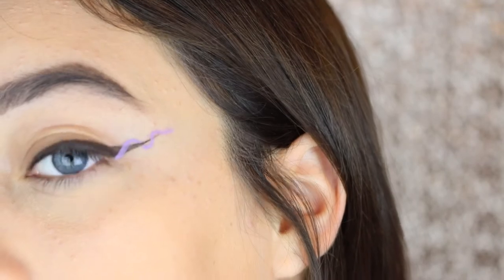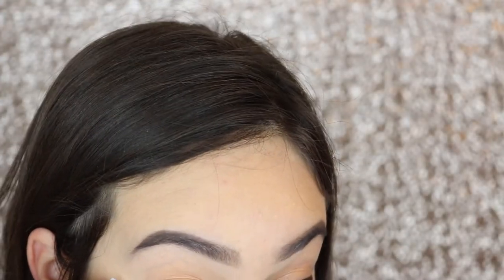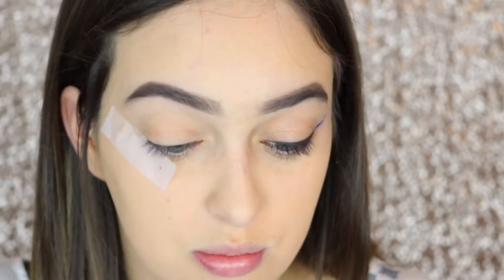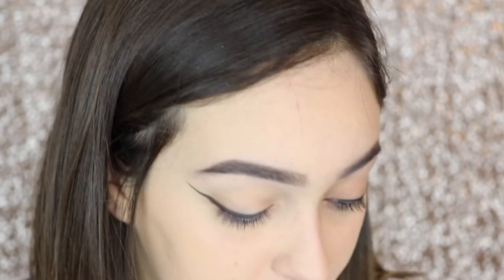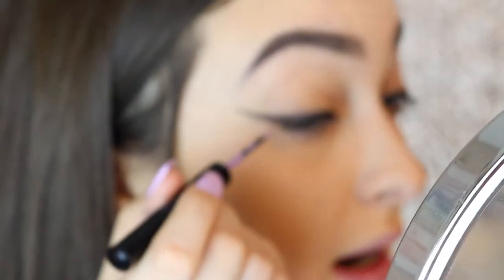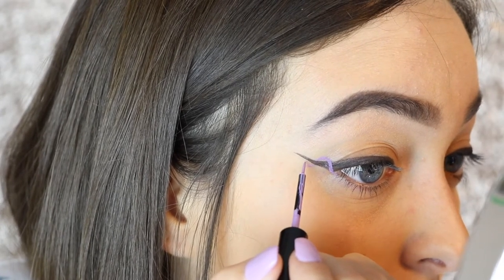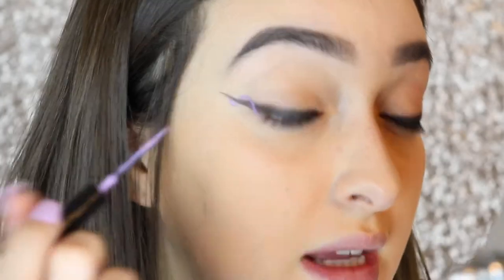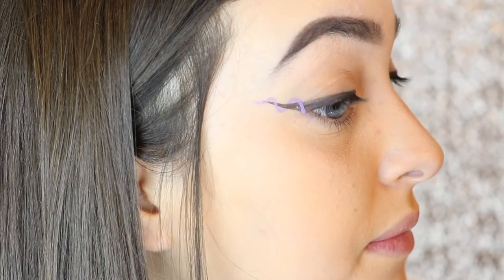HELIX EYELINER TUTORIAL // NYX VIVID BRIGHTS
Hey Guys!

I am so excited to make videos now that I got my new lights and such. Here is a step by step tutorial on how to achieve the super cool helix eyeliner that is taking over the internet.

PRODUCTS USED:

Maybelline Eyestudio Gel Eyeliner in Blackest Black

NYX Vivid Brights Liquid Eyeliner